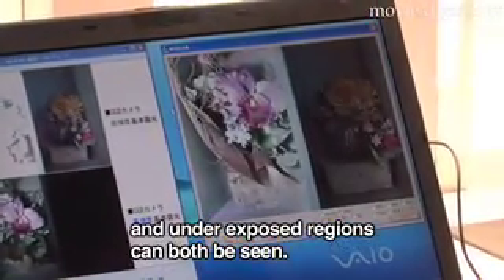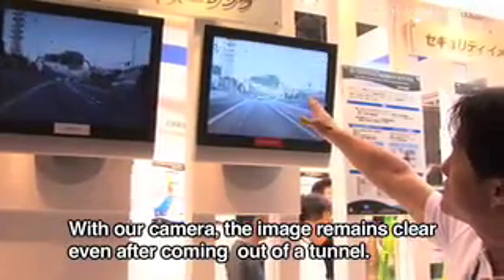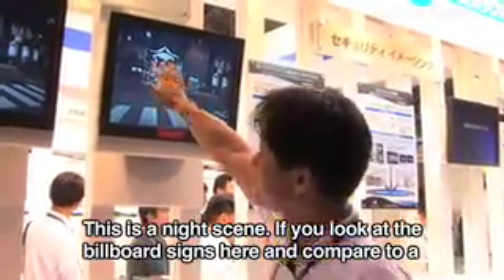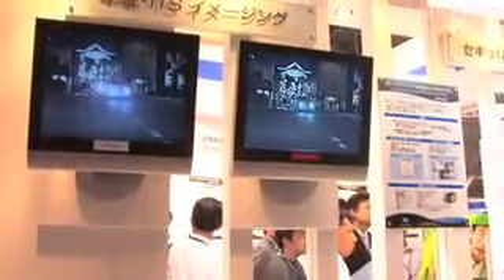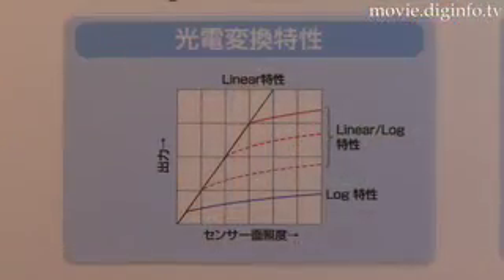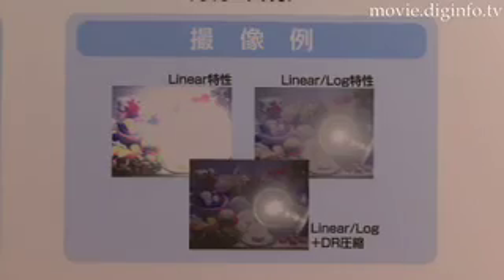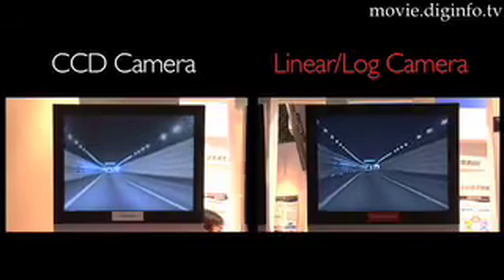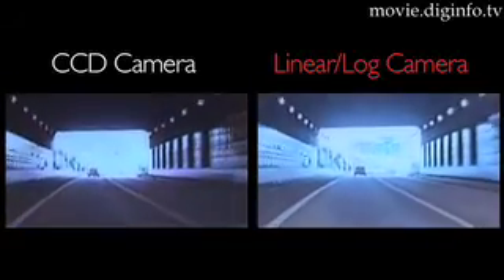Linear/Log CMOS Image Sensor System : DigInfo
Konica Minolta has developed a linear/log CMOS image sensor system that achieves wide, dynamic range imagery.

Because of its wide, dynamic range, the linear-log CMOS image sensor system maintains gradation sequencing compared to previous systems and features low-noise linear characteristic in the low illumination region, and its logarithmic characteristic in the high illumination region.

The wide dynamic range of Konica Minolta's image sensor achieves effective imagery display and makes it ideal for applications that include in-vehicle mounting for monitoring and security of both inside and outside the vehicle, general surveillance situations, and can also be used for a web camera.